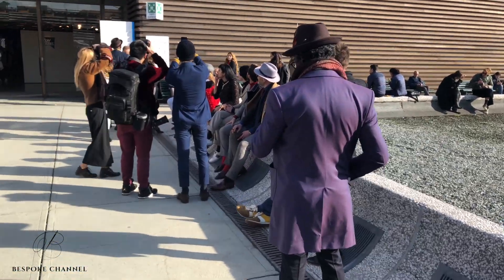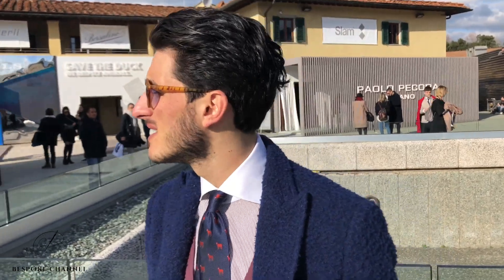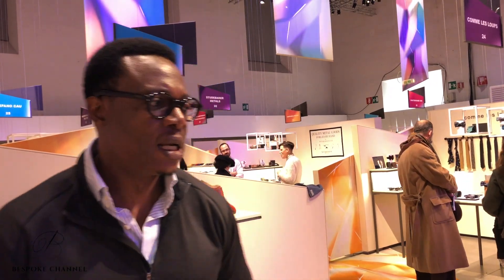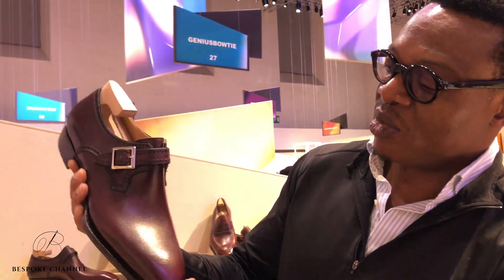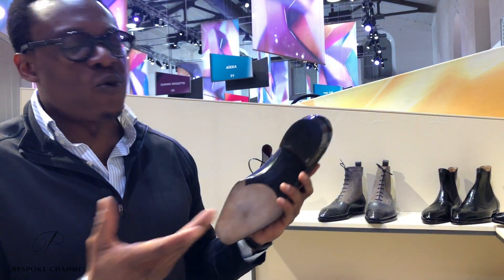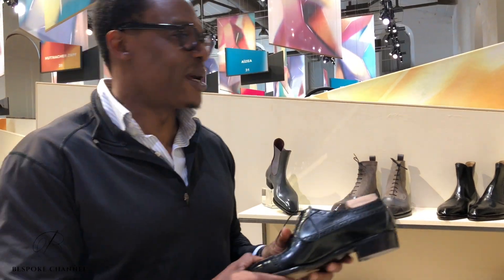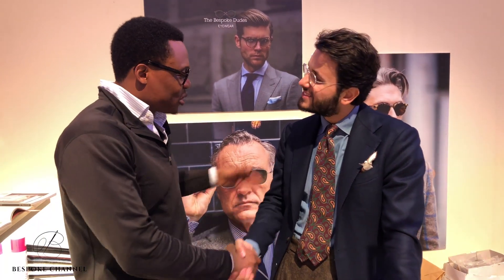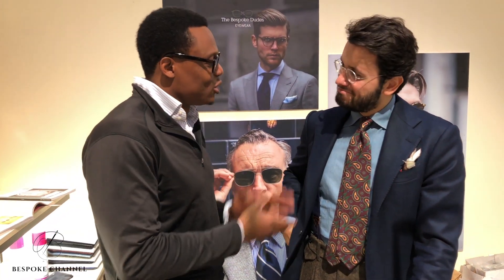Pitti Uomo 93 - Florence, Italy January 2018 (Day 3)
Last day in Florence. General walk around and Visit with a couple of artisans.